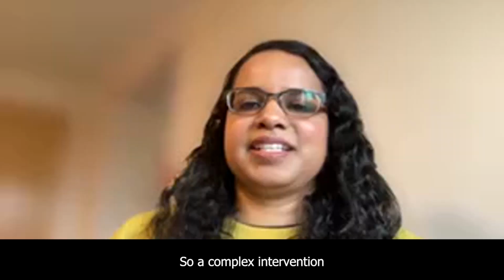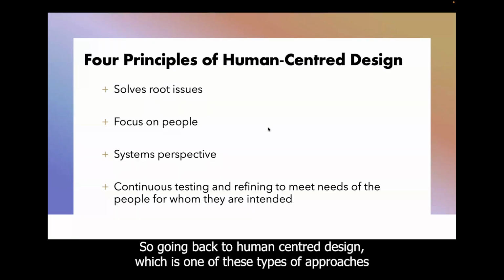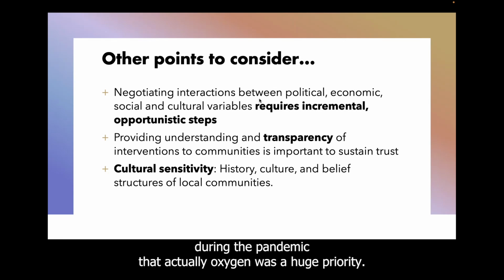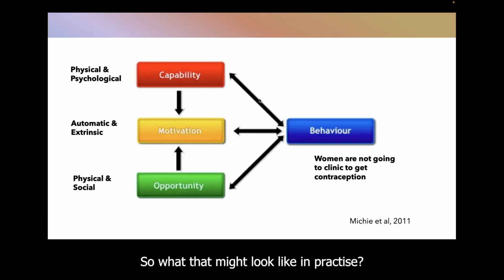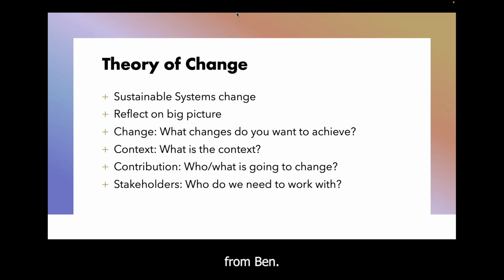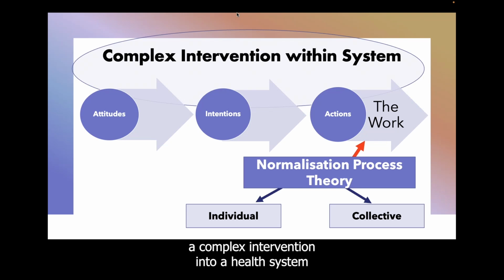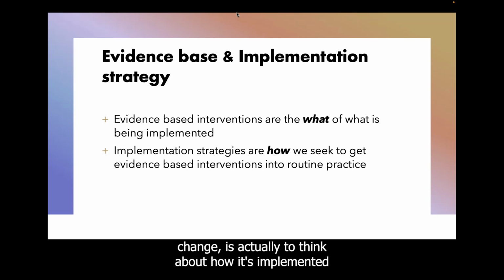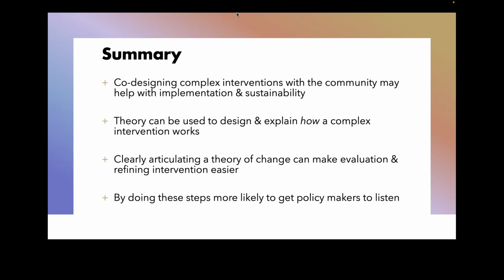Research Skills Sessions: Designing Complex Interventions by Dr Shobhana Nagraj